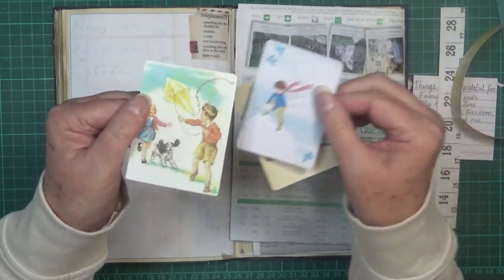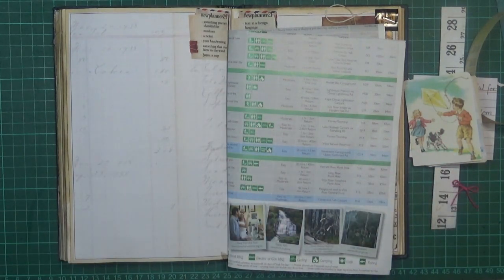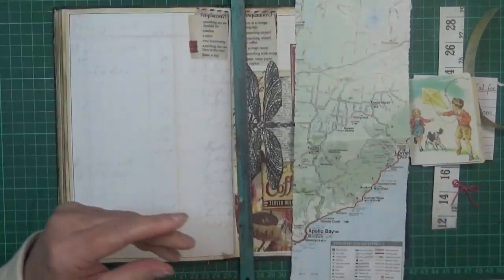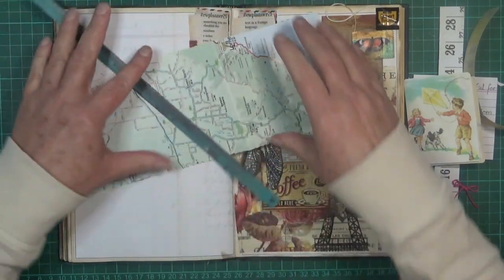Margarete Miller cwplanner24 Collage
It's collage time. Here is cwplanner23 and it has some cute vintage images as the focal point.
Mighty Network
The Collage Art Collective

My Contact & Social Media Details
Sue Luck
Beaconsfield  3807
Victoria   Australia

Sue